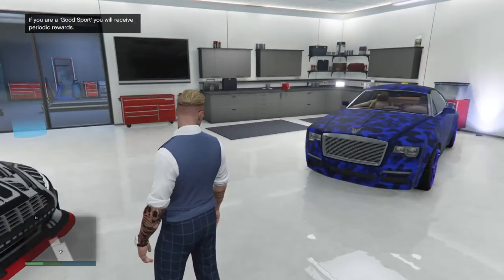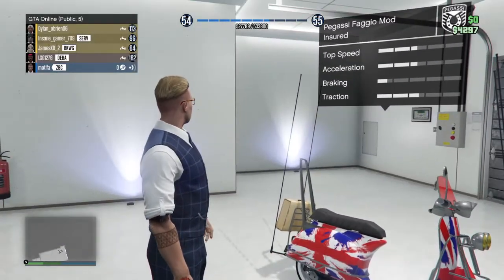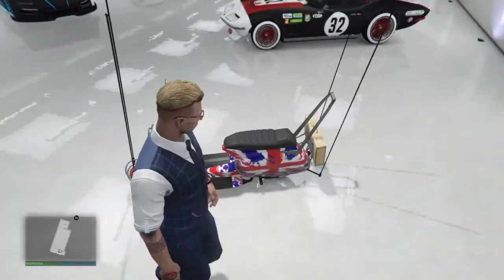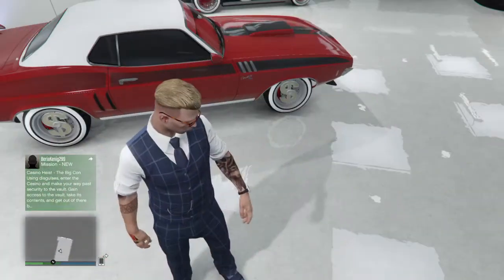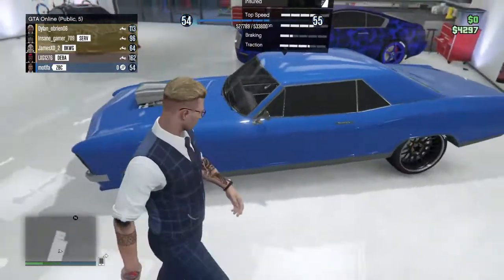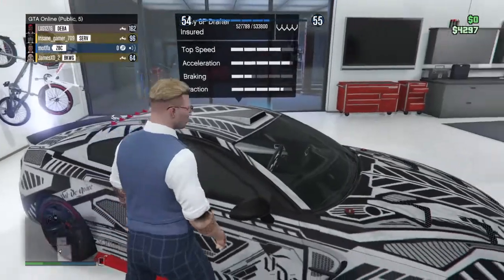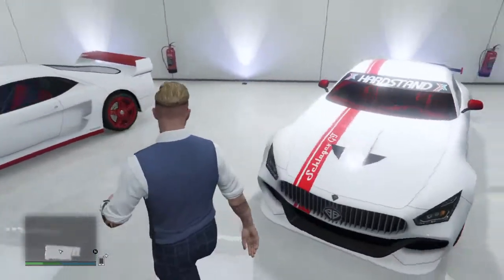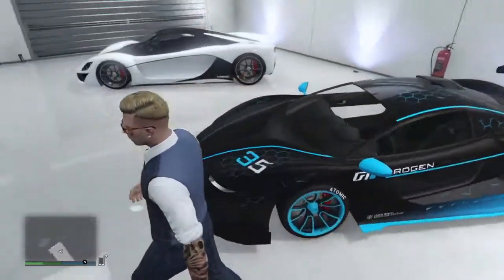My brothers 2020 gta5 online garage tour